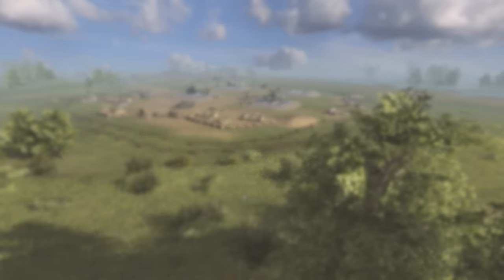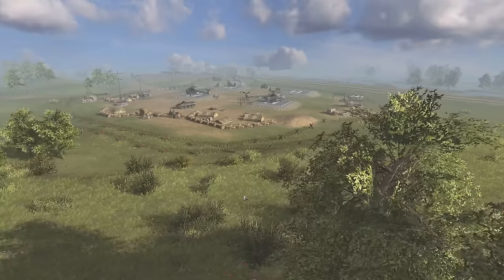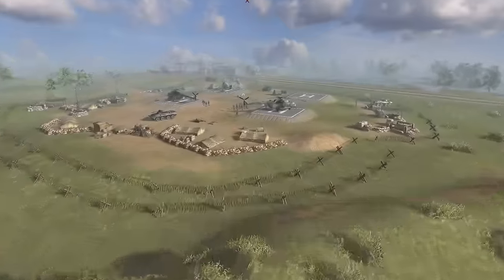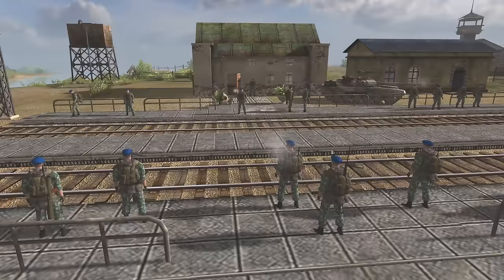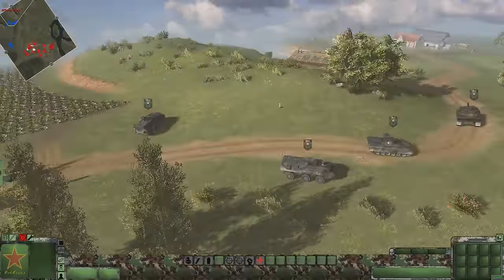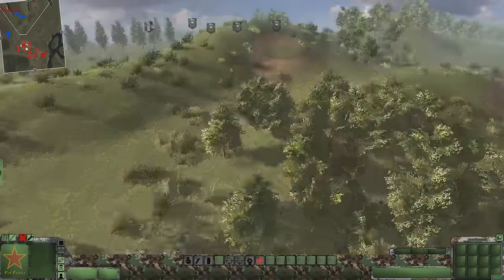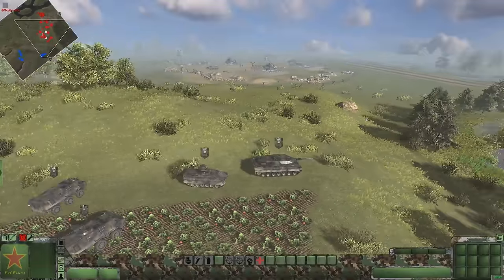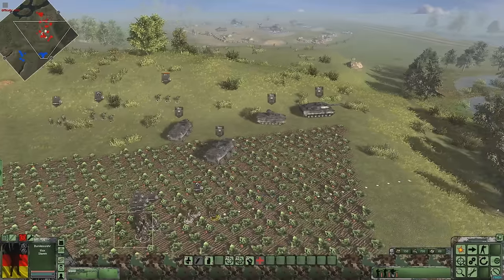BUNDESWEHR ASSAULT ON VDV BASE - Red Rising Mod Gameplay